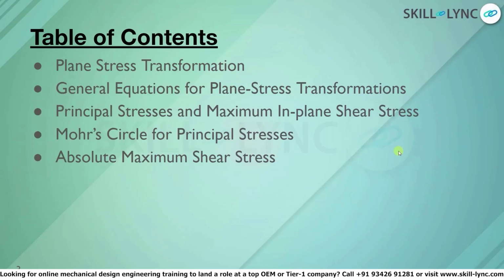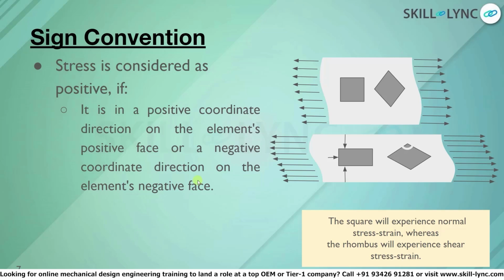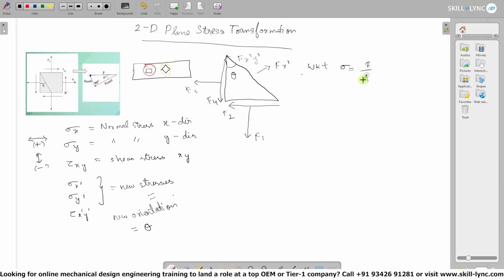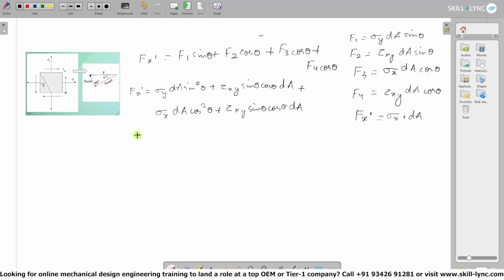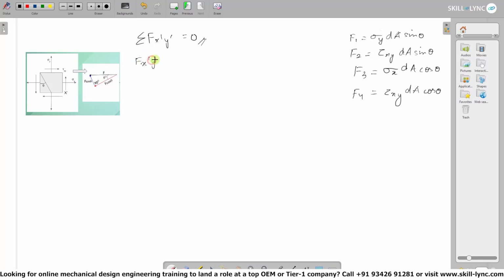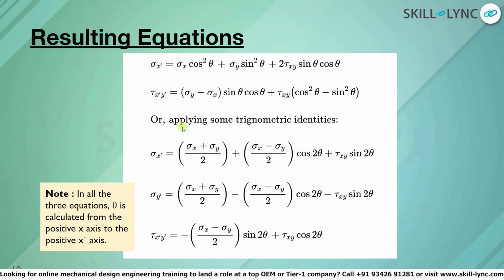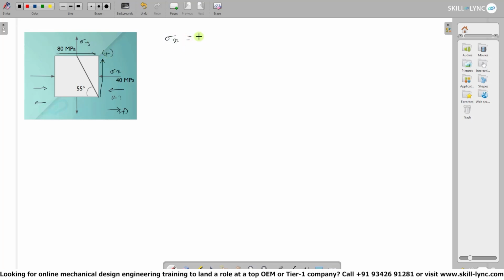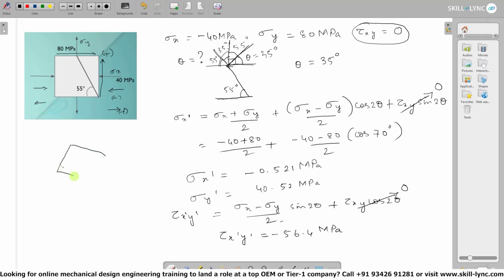Strength of Materials | Engineering Basics | Episode 5 | Skill-Lync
Welcome to Episode 5 of Strength of Materials - Engineering Basics! 🌟 This week, we’re diving into the world of Stress Transformations and Multi-Axial Systems, where we unravel how stresses change with orientation and the essential role of Mohr’s Circle in simplifying these transformations.

From understanding plane stress transformations to solving practical problems, this video equips you with the skills to tackle advanced stress analysis with confidence. Whether you’re a student or a professional, this episode is packed with real-world applications and insights. 💡

Key Highlights 🌟
In this episode, you’ll learn:
📊 What are Plane Stress Transformations?
🧮 General Equations for Stress Transformation
📏 Principal Stresses and Maximum Shear Stress
🔄 Mohr’s Circle: Simplifying Stress Analysis
🧠 Techniques for Solving Numerical Problems in Stress Transformation
📉 Absolute Maximum Shear Stress and its Applications

Video Chapters 📚
00:00 - Welcome & Introduction
01:15 - Recap: Elastic vs. Inelastic Properties
2:01 - What is Plane Stress Transformation?
5:36 - General Equations for Stress Transformation
19:36 - Resulting Equation
20:05 - Steps for Correct Analysis
21:14 - Example